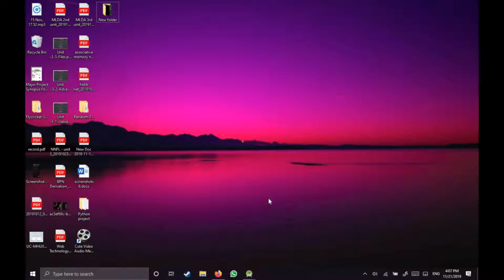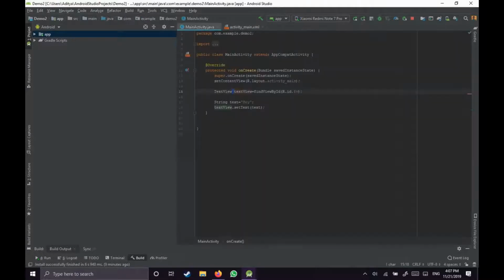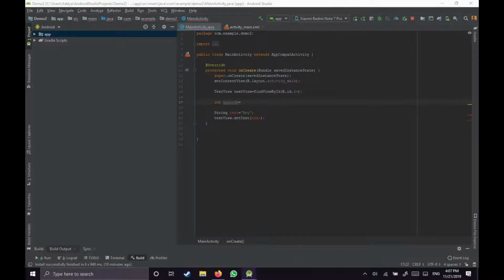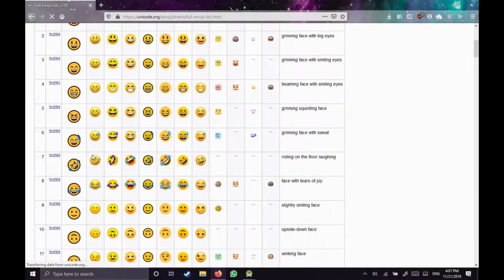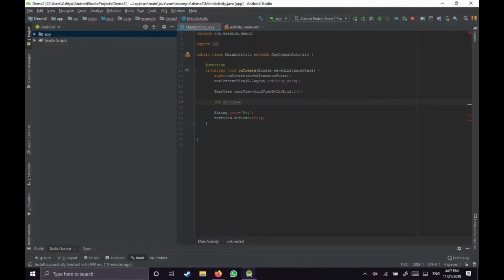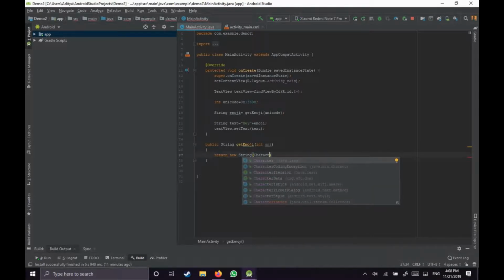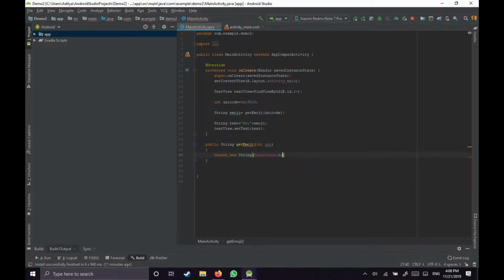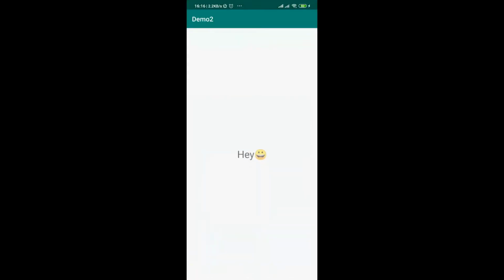How to add emoticons / emojis to textview in Android studio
Hi,

This is how you add an emoji to a textview in android. Hope you liked this video.